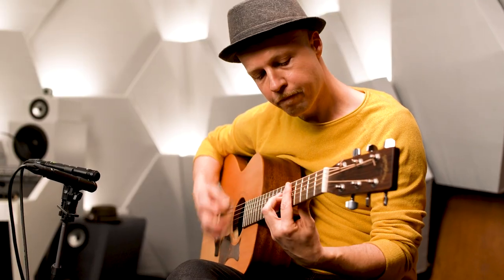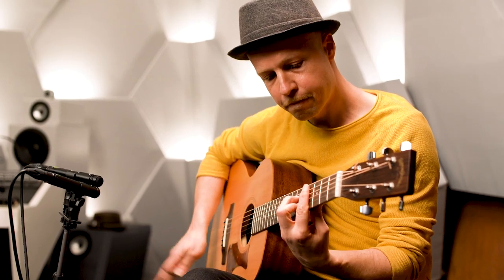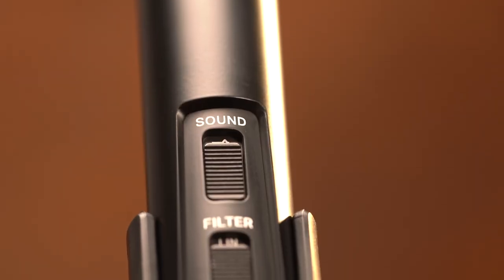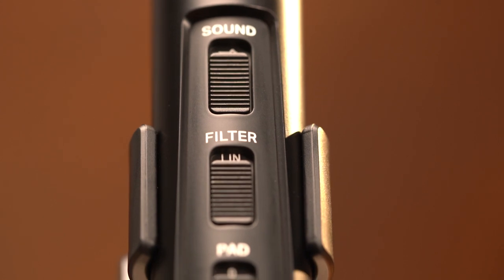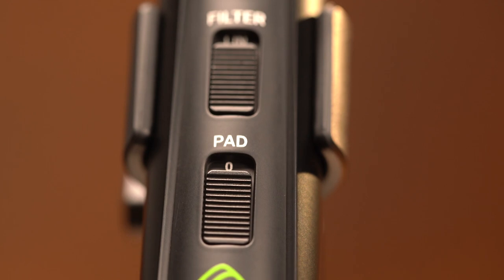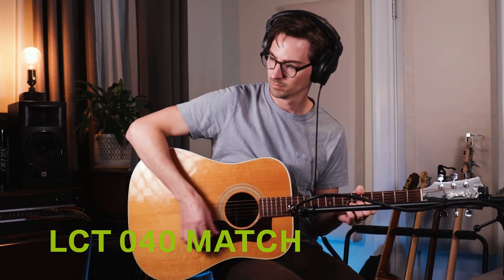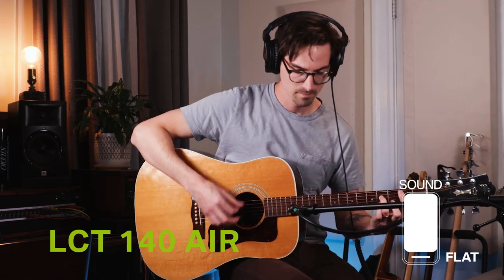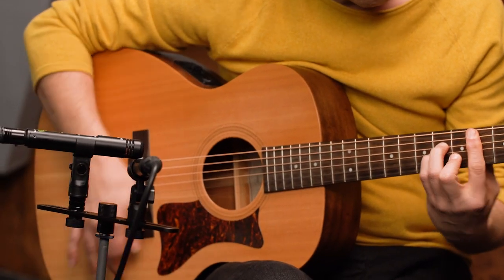Why pencil mics are great for instrument recording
In this video, you will learn why pencil mics also known as small diaphragm condenser microphones are perfect for instrument recording.

00:00 Introduction
00:38 Our options
00:53 LCT 040 MATCH
01:24 LCT 140 AIR
02:14 Sound sample #1
03:11 Let's go stereo
04:08 Sound sample #2
04:55 Summary

▶︎About us◀︎
We're LEWITT, an audio company based in Vienna, Austria. We believe great sound is for everyone, whether you're recording at home, on stage, or in the studio as a beginner or professional.